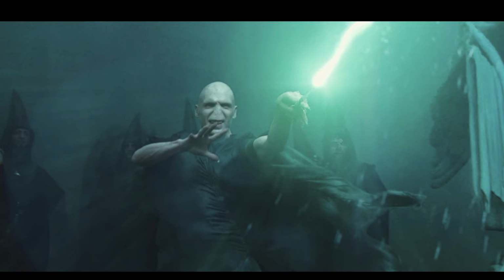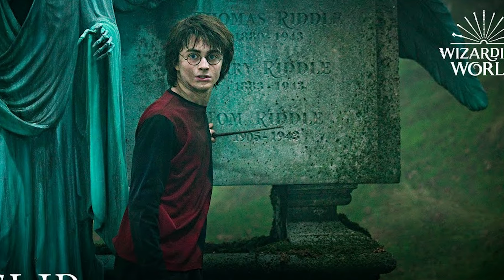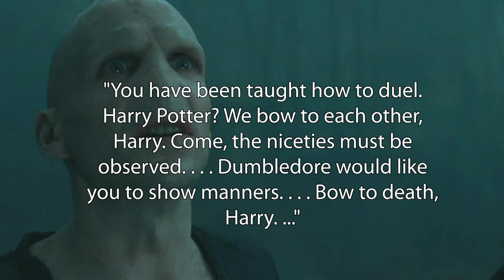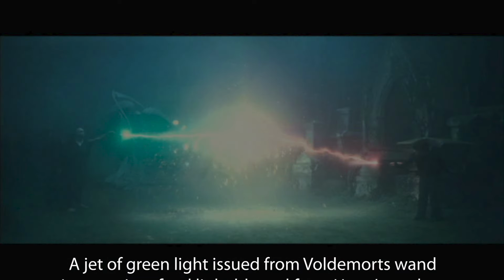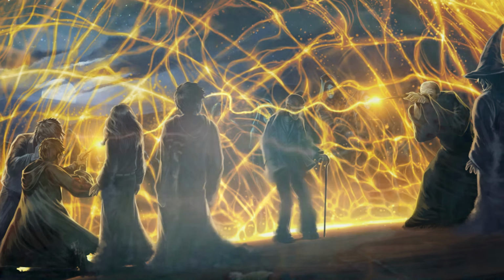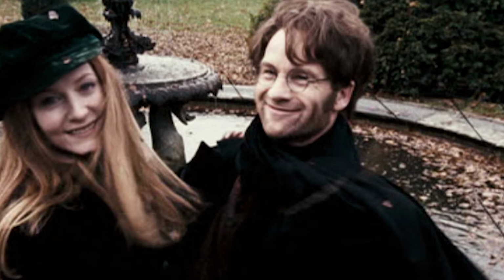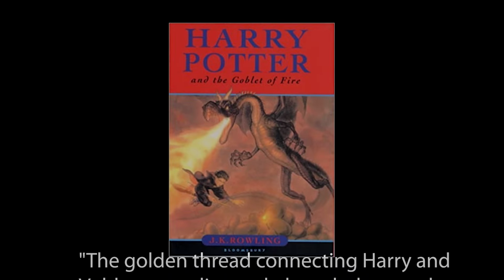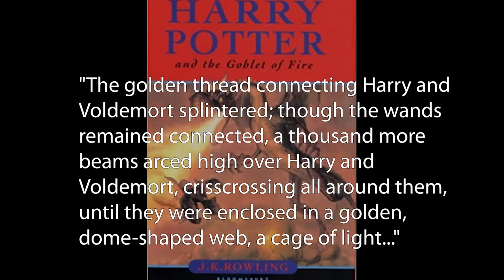Why Voldemort's Avada Kedavra LOST to Harry's Expelliarmus - Harry Potter Explained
Hey everyone, welcome to another installment of Harry Potter Theory. Let me just start off by saying a big thank-you to you all for all of your support with the channel!

In this video we’re going to be addressing the question: How did Harry’s Expelliarmus match Voldemort’s Avada Kedavra in the graveyard scene in the Goblet of Fire? What’s interesting about this scene is that it almost suggests that Harry is Voldemort’s equal, but that is really not the case. So, how did he contend with the dark lord himself? As we know, this scene marks the proper return of Lord Voldemort after a long hiatus. Before this point in time, Voldemort had still been trapped other, weaker forms. First, a whisp-like form, and then his rudimentary form, a form that only barely gave him a physical presence.

You see, Voldemort could not truly return until he was given a regeneration potion, an ancient dark potion that helps restore non-corporeal wizards to their bodies. It just so happened that Little Hangleton was the location of one of the most important ingredients in the potion - bone of father. The potion as a whole required 3 ingredients, bone of father, flesh of servant, and blood of foe. To create this potion, Wormtail and Barty Crouch jr helped Voldemort source these ingredients. They were able to create the potion successfully by using wormtail’s flesh, Voldemort’s father’s bone, and harry’s blood. All of the ingredients were then placed inside of a cauldron, and Voldemort’s rudimentary form was placed inside.

After assuming his new all-powerful form, Voldemort summons an array of Deatheaters and begins to address Harry. Voldemort, in typical Voldemort fashion, begins his monologue and essentially proclaims that Harry’s survival 13 years prior was purely a fluke. I think that Voldemort was doing this weird peacocking to prove to the Deatheaters that he was still powerful, and that he wouldn’t be outdone again. Or would he?

What happened next? Well, let’s start with the passage from the book:

“A jet of green light issued from Voldemorts wand just as a jet of red light blasted from Harry's — they met in midair — and suddenly Harry's wand was vibrating as though an electric charge were surging through it; his hand seized up around it; he couldn't have released it if he'd wanted to — and a narrow beam of light connected the two wands, neither red nor green, but bright, deep gold…”

Thanks!